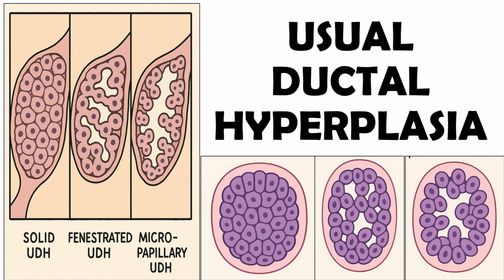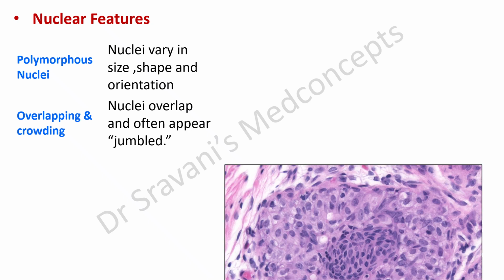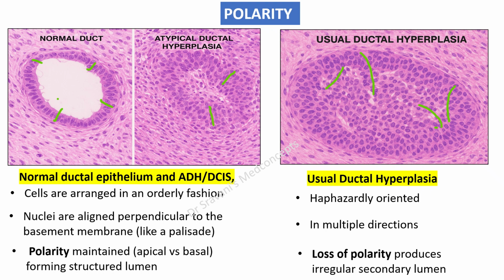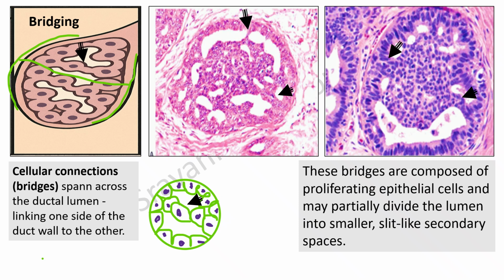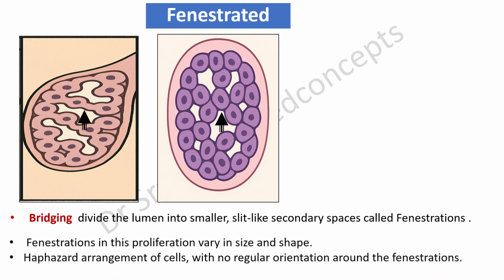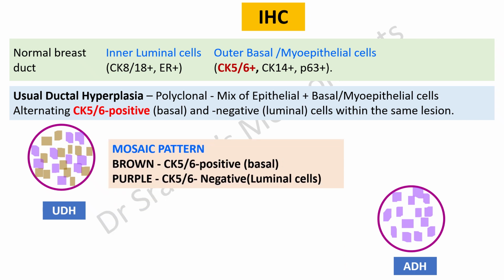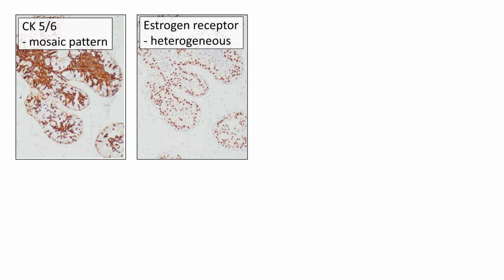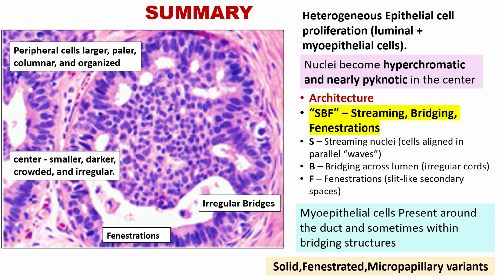"Usual Ductal Hyperplasia | Microscopy & IHC Patterns | WHO 5th Edition Breast Pathology"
🩺 Welcome to Dr Sravani’s Medconcepts!
In this video, we’ll explore the microscopic and immunohistochemical (IHC) features of Usual Ductal Hyperplasia (UDH) — a benign epithelial proliferation of the breast — explained as per the WHO Classification of Breast Tumours, 5th Edition (2023).
🔬 Microscopy Highlights:
• Proliferation of heterogeneous epithelial and myoepithelial cells filling and distending ducts
• Formation of irregular secondary lumina, delicate bridges, and fenestrations
• Streaming and swirling pattern of nuclei without significant atypia
• Micropapillary variant may show slender, non-fibrovascular papillae
🧫 IHC Profile (Immunohistochemistry):
• CK5/6 → mosaic pattern
• CK14 → positive
• Estrogen receptor (ER) → heterogeneous staining pattern
• p63 / smooth muscle myosin heavy chain (SMMHC) → highlight intact myoepithelial layer
• E Cadherin → Preserved membranous staining
✅ Key Point: UDH retains both epithelial and myoepithelial components, unlike atypical ductal hyperplasia (ADH) or DCIS.
📘 WHO 5th Edition (2023) Summary:
UDH is classified under Benign Epithelial Proliferations Without Atypia. It has no direct malignant potential, but may be associated with a mildly increased risk of carcinoma(1.5-2 times].

• ⏱️ Video Chapters & Timestamps
• 00:00 – Introduction
• 00:17 – WHO classification.. Benign Epithelial proliferation and precursors
• 00:44 – Usual ductal hyperplasia…Cellular arrangement
• 01:23 –Maturation of cells from periphery to central zone
• 01:45 – UDH…Nuclear Features
• 2:22 – Polarity…UDH VS ADH
• 03:58 – UDH…Architecture
• 04:18 – Streaming of cells
• 04:59 – Bridging
• 05:35– Secondary luminal spaces
• 06:30– Myoepithelial cells
• 06:30 –Soild UDH
• 07:09–Fenestrated UDH
• 07:32–Micropapillary UDH
• 08:06–Variants of UDH
• 08:15–IHC CK 5,6…UDH VS ADH
• 09:52–IHC ER…UDH VS ADH
• 11:04–IHC PROFILE OF UDH
• 12:00–SUMMARY
👩‍⚕️ Perfect for:
• MBBS / MD Pathology students
• NEET-SS
• Consultants
• Educators and pathology residents preparing teaching slides
📚 References:
• WHO Classification of Breast Tumours, 5th Edition, 2023
• Robbins & Cotran Pathologic Basis of Disease, 11th Edition